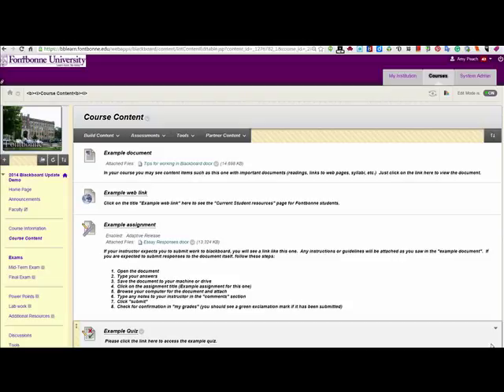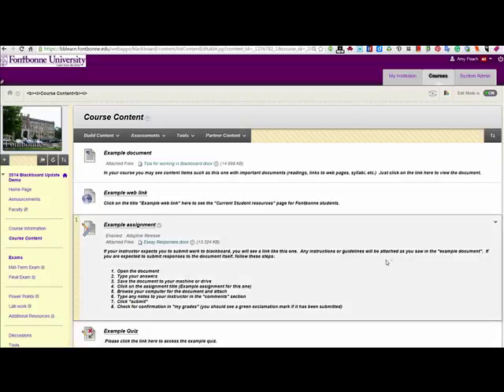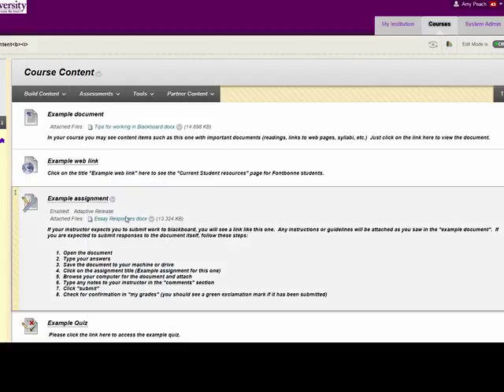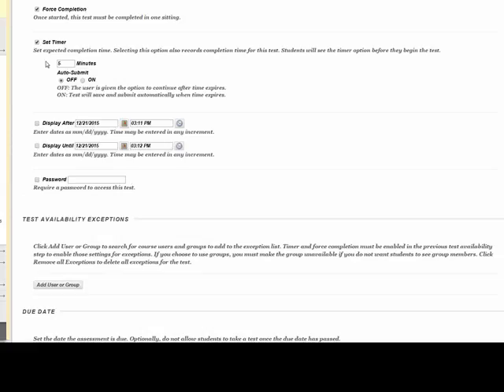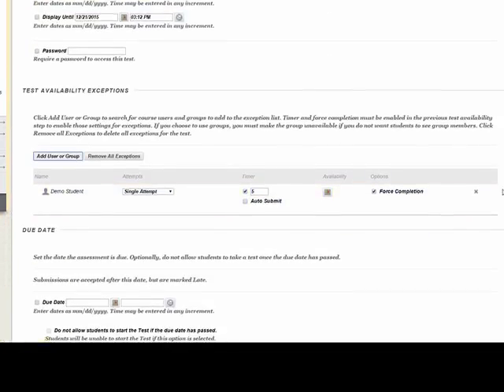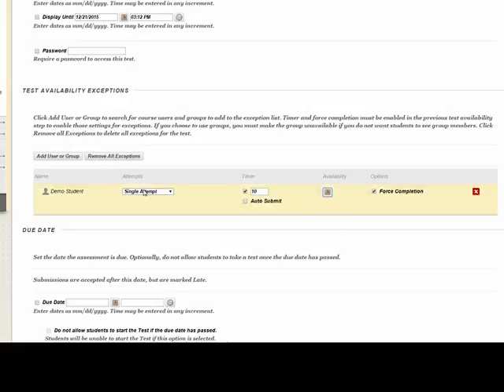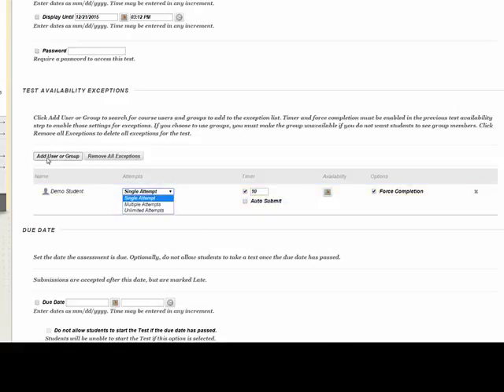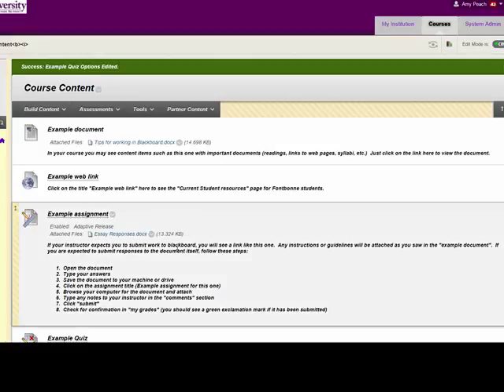Bb tip test exceptions